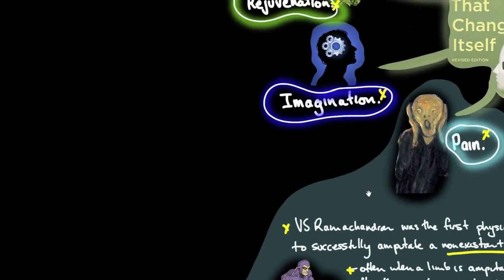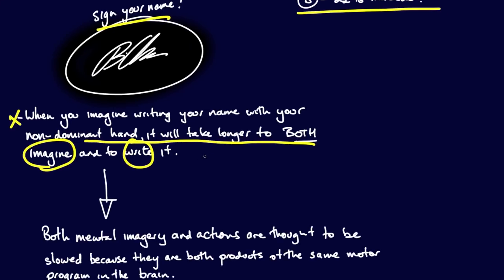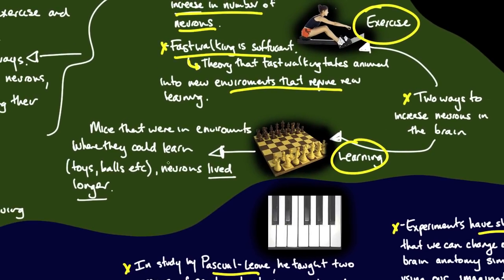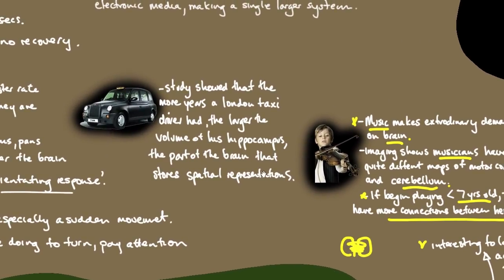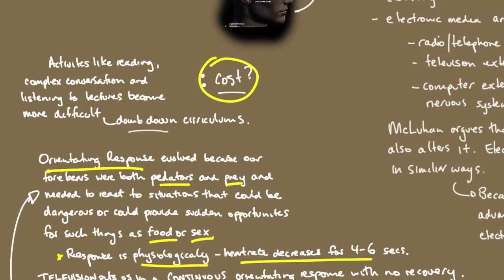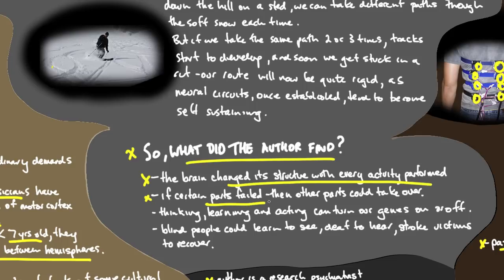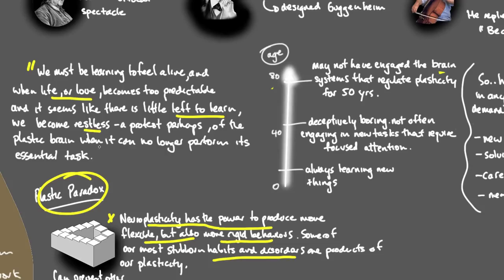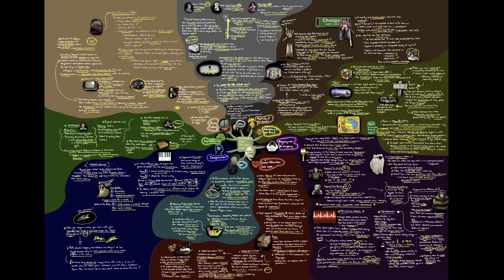The Brain That Changes Itself - Part 3 of Selected Content from the Book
"The Brain That Changes Itself" by Dr Norman Doidge is an immensely moving, inspiring book, that will permanently alter the way we look at our brains, human nature, and human potential.

If you don't have time to read the book, well this three (3) part video presentation on selected content is the next best thing!